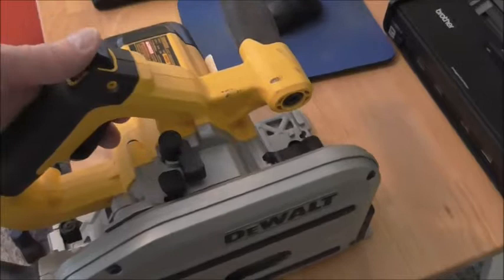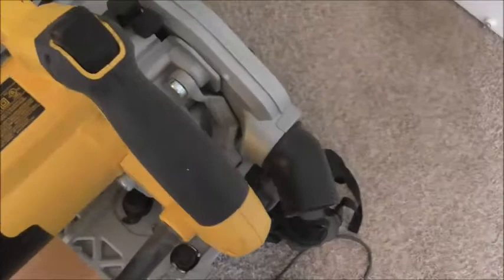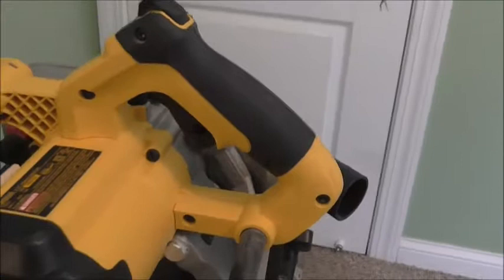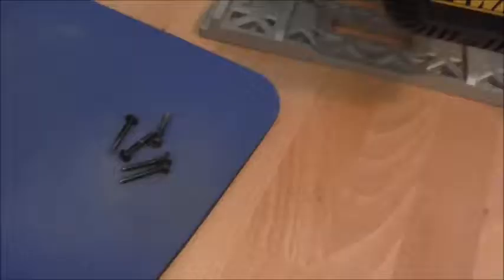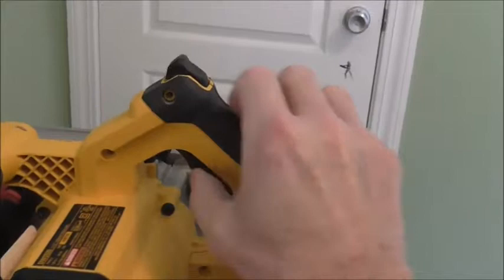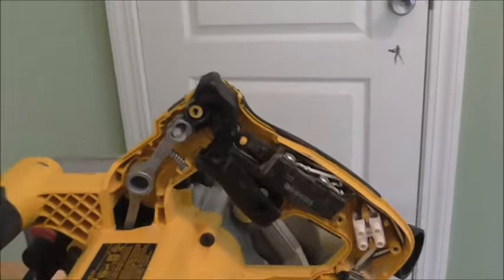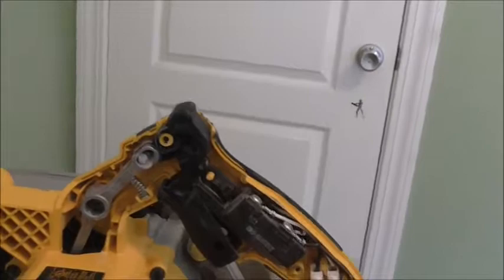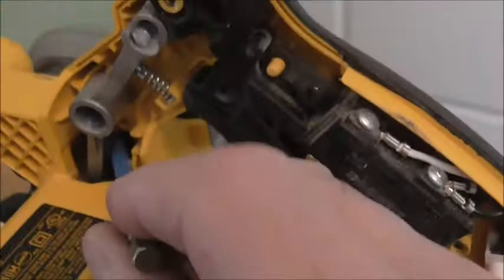Repair malfunctioning plunge trigger on Dewalt DWS520 Track Saw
This is a short video that shows how to lubricate the plunge trigger on a Dewalt DWS520 Type 3 track saw so the power trigger will pull and the saw will function.